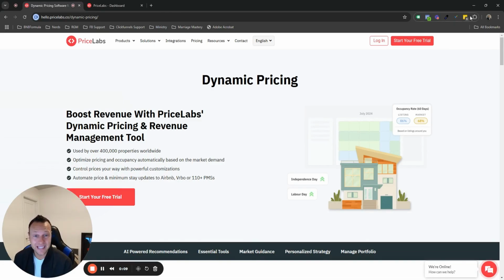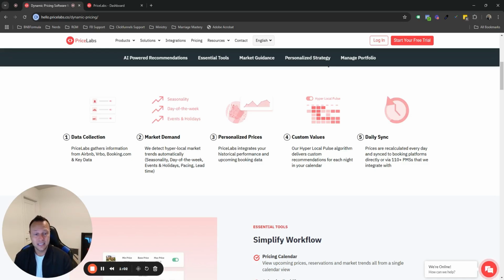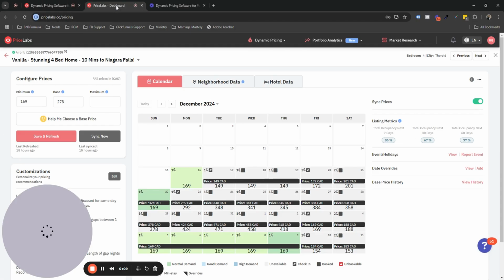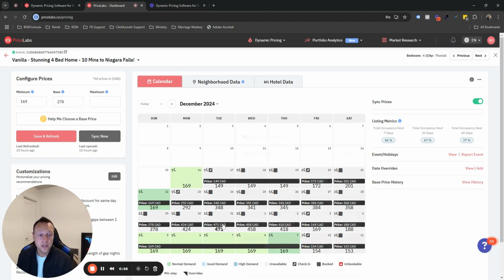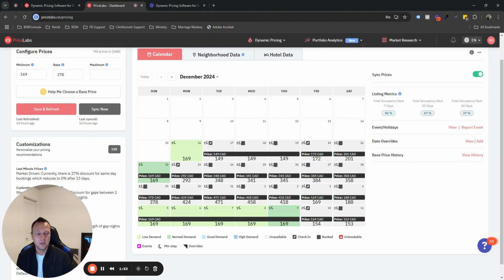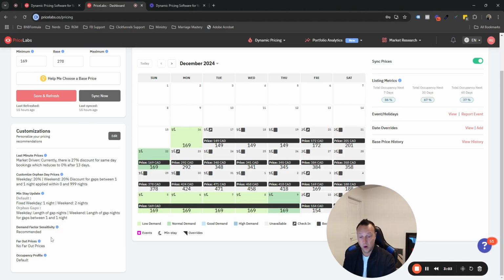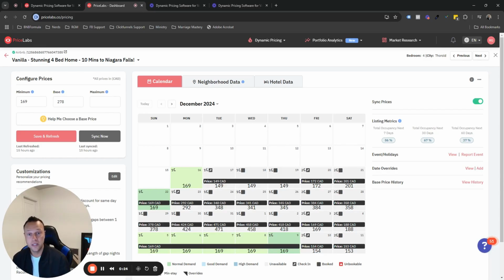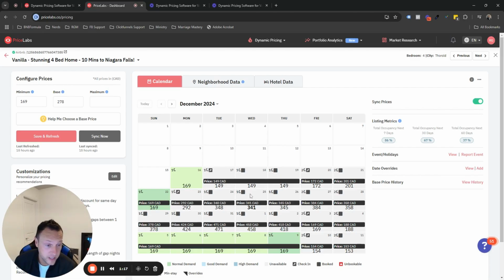The #1 Tool Every Airbnb Business Owners NEEDS to Maximize Profit! 🤑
Join me as we kick off our newest segments to the channel! 😲

Get your pen and paper ready as I am going to breakdown the NUMBER ONE tool I recommend for getting the MOST from your listings! 🔥

Don't miss these three key benefits this app provides and how you can make right away and see profit from! 🧑‍🎓